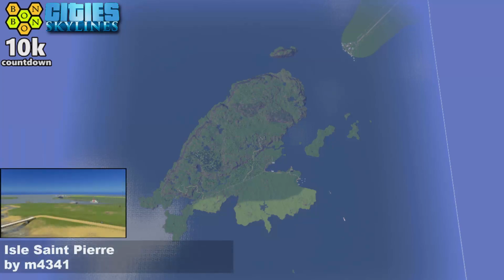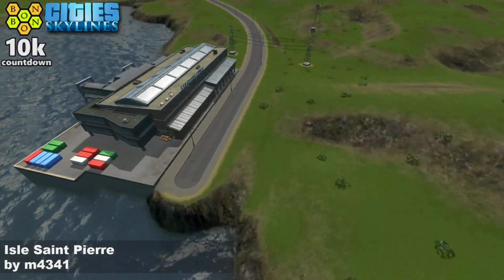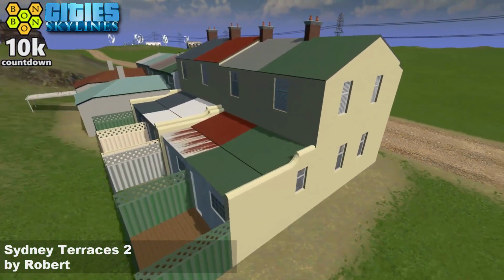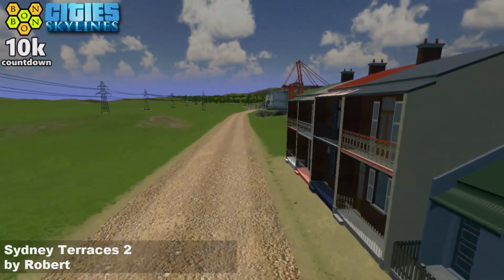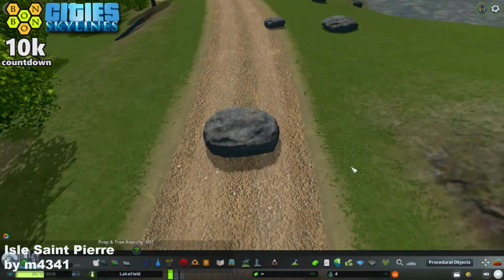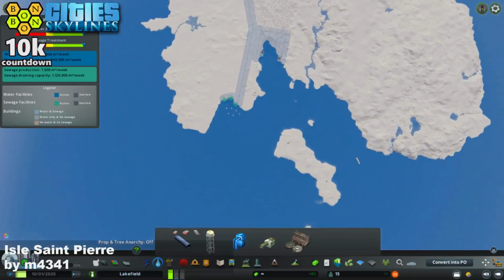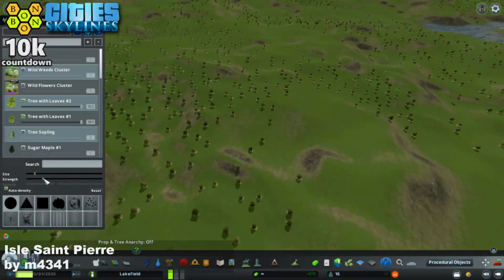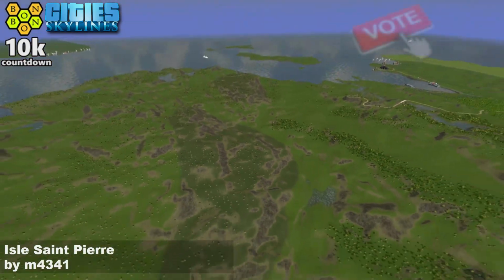CitiesSkylines - What Map - Map Review 784 - Isle Saint Pierre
Today:
Isle Saint Pierre by m4341

Intermission Voice Artist:
Zack Otto